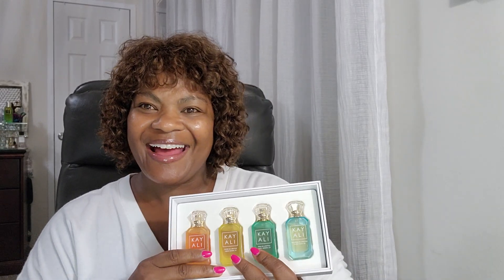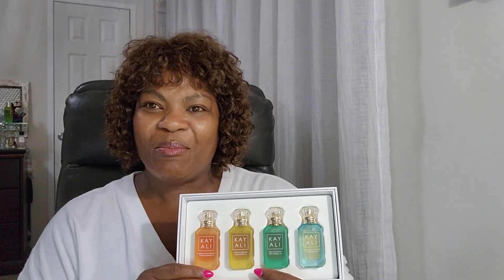Comparing Kayali Vaca In Bottle To Perfumes In My Collection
Fragrances
Vaca In A Bottle
Marrakech In A Bottle  Orange Blossom 24
Capri In A Bottle  Lemon Sugar 14
Maui In A Bottle Sweet Banana 37
Maldives In A Bottle  Ylang Coco 20
Sintra EDP
Liberty Island EDP
Wild Daisy EDP
Soleil Neige EDP